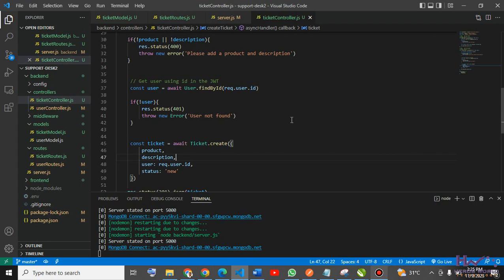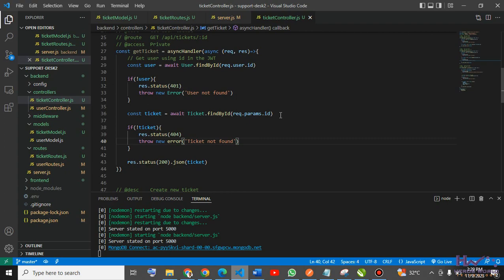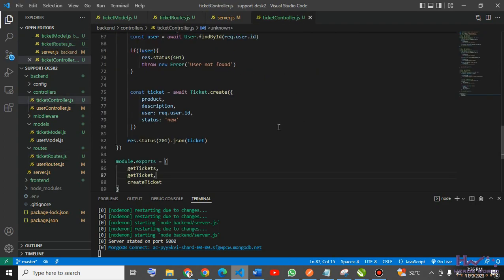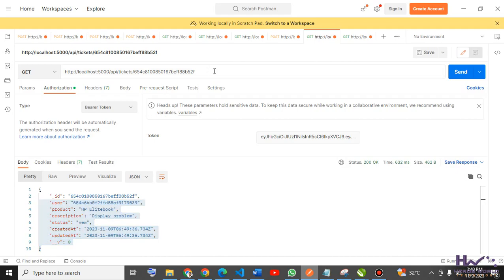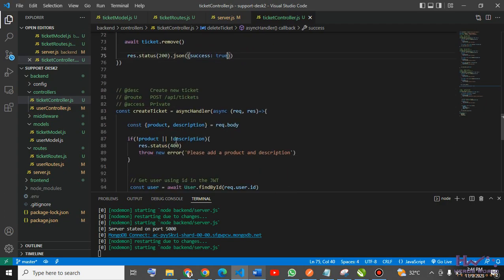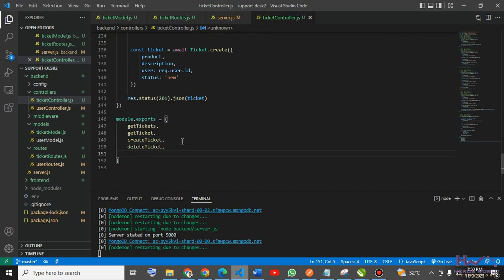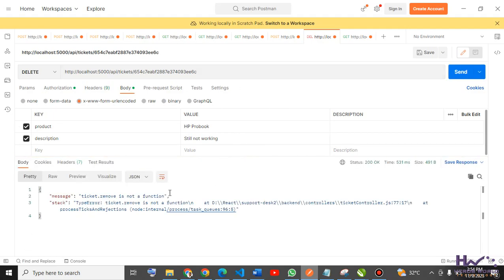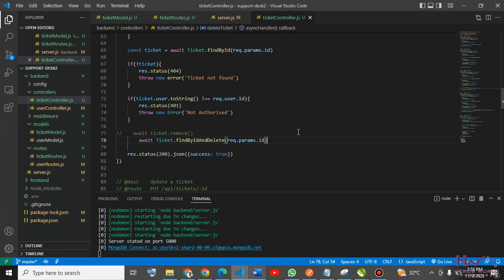HW MERN Stack Project 2 23 Single Ticket, Update & Delete Backend